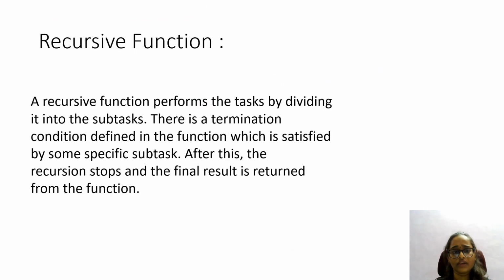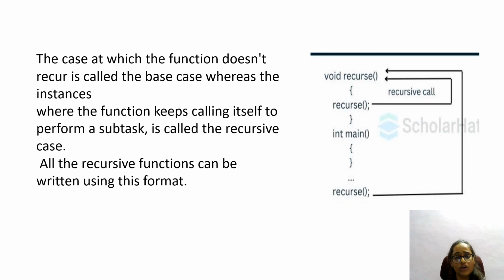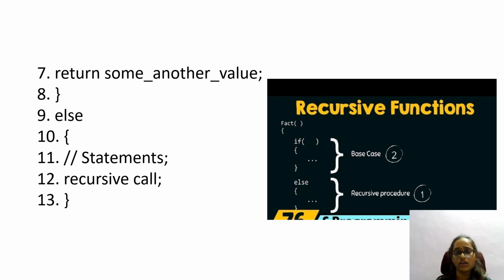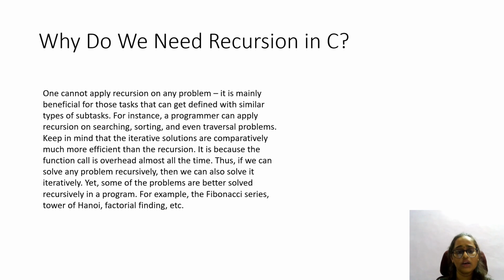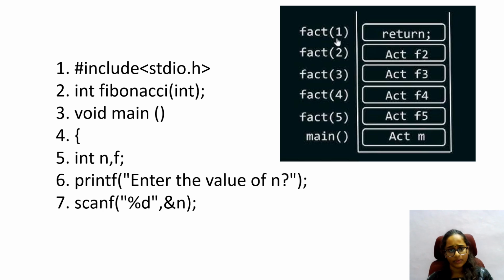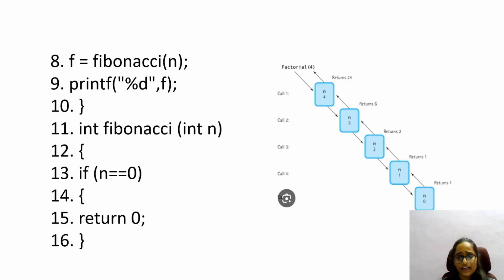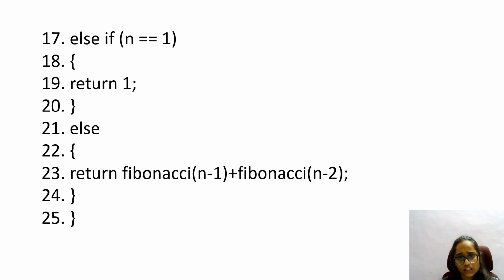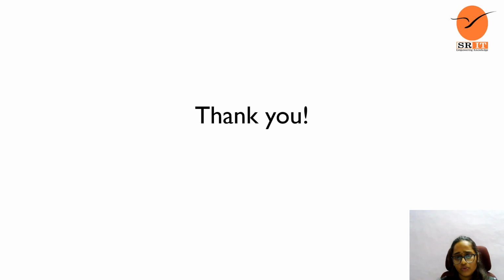introduction to programming